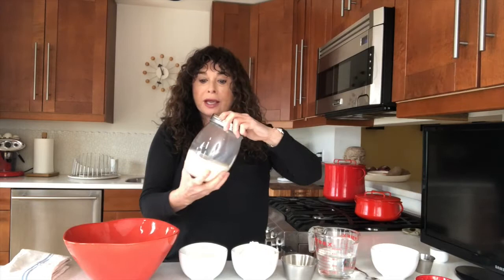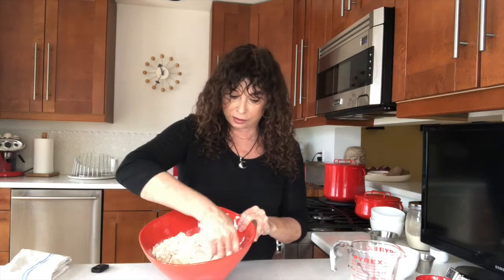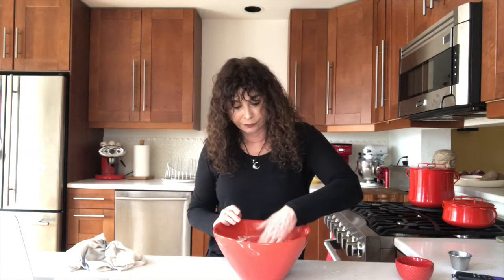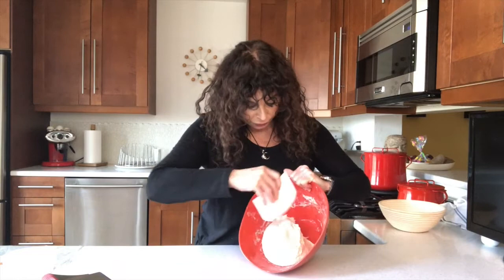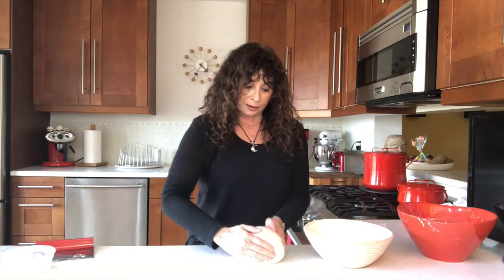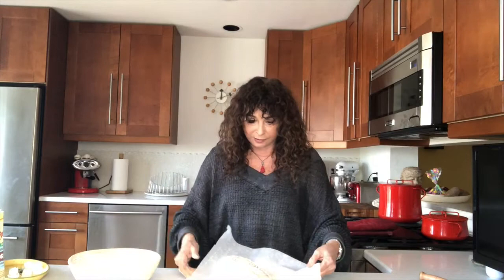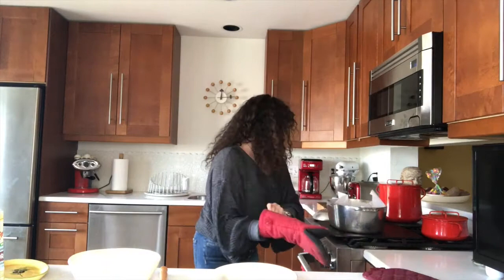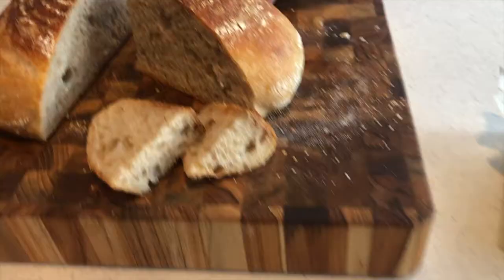Learn How To Make Easy Sourdough Bread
EASY SOURDOUGH BREAD
• 350 grams all-purpose flour (if using bread flour see water note below)
• 50 grams whole wheat flour
• 75 grams fed starter
• 7 grams sea salt
• 275 grams warm water + extra for dipping (w bread flour add extra  27.5g water = 302.5g) 87-93° F

Resting Time: 5 1/2 hours first day

1. Feed your starter & place in a warm place for 4 hours or until it has at least doubled in size & is beginning to fall.

2. Begin the process by mixing together your flour & filtered warm water. Cover with a damp towel & place it in the oven for 30 minutes.

3. Add your starter to the dough & mix in.  Cover with a damp towel & place it in the oven next to your starter for 30 minutes.

4. Add the salt to the dough, wet your hands with water, and mix it in until combined. Cover with a damp towel and place it in the oven for 60 minutes.

5. Perform a series of stretch and folds to the dough to strengthen the gluten in the dough. Cover with a damp towel and place it in the oven for 60 minutes and repeat this process 3 more times (4 total).

6. After the last fold to the dough Cover with a damp towel and place it in the oven for only 30 minutes this time.

7. Remove the dough and place it on your countertop.  Rub a little flour to the top using your hand, gently turn the dough and pull it in towards you. Then push it out and repeat until dough feels tight and has a soft texture.

8. Transfer the dough seam side up into a lightly floured banneton and pinch together the seams to help create more air pockets in the bread and to aid in the rising process.

9. Cover in plastic, a towel, or in a large plastic zip bag and refrigerate for 12-16 hours or up to 24 hours.

10. The next morning, preheat your dutch oven in the oven at 500° for 60 minutes.

11. Next, take the dough out of the fridge and sprinkle cornmeal to the top of the dough just to make sure it doesn’t stick.

12. Immediately flip the dough in the banneton over onto a sheet of parchment paper and score the bread using a razor, sharp knife or bread knife.

13. Transfer to hot dutch oven. Place the lid onto the pan and bake for 20 - 22 minutes (add ice cubes here.)

14. Remove the lid and bake for 15 more minutes to help with brown the bread and cool on a rack to room temperature. Internal temp should be 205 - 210 degrees (fahrenheit).